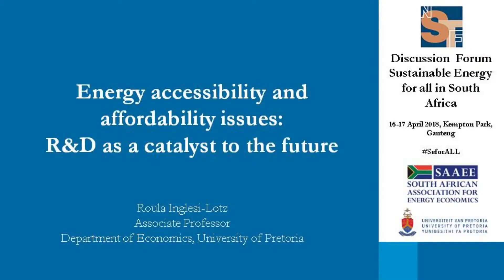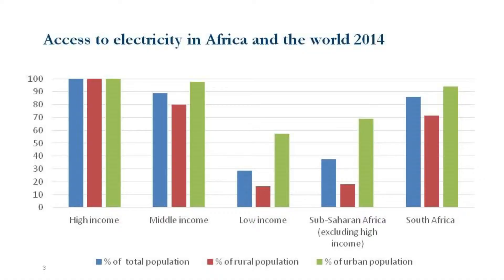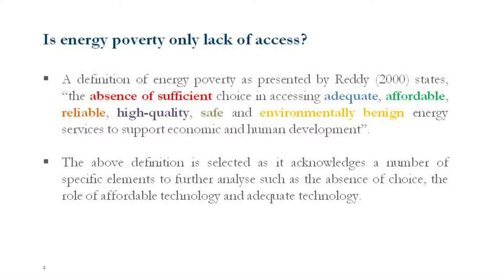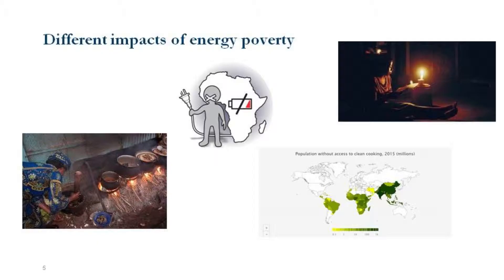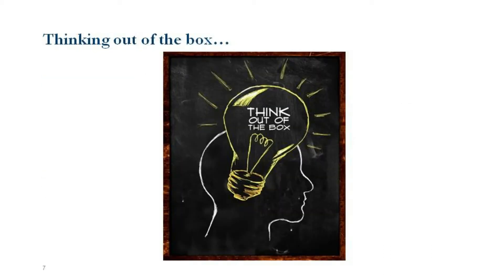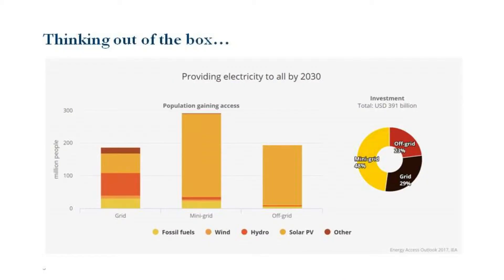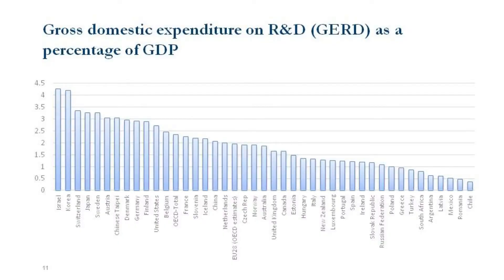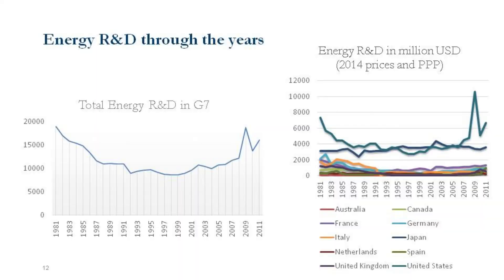Part 1, Roula Inglesi Lotz, Energy accessibility and affordability issues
NSTF Discussion Forum, Sustainable Energy for all in South Africa.

Take time to follow the NSTF on social media and see the audiences feedback and live posts from this Discussion Forum on SEforAll

Find the executive summary from this discussion forum for the media release

Facebook: National Science and Technology Forum (NSTF)
LinkedIn: National Science and technology Forum (NSTF)